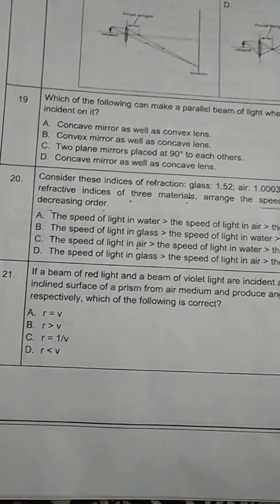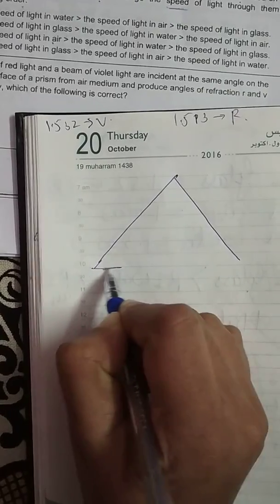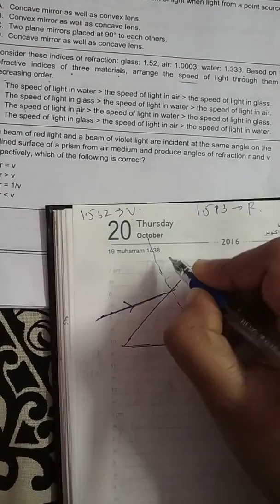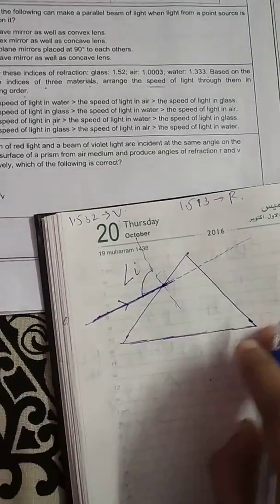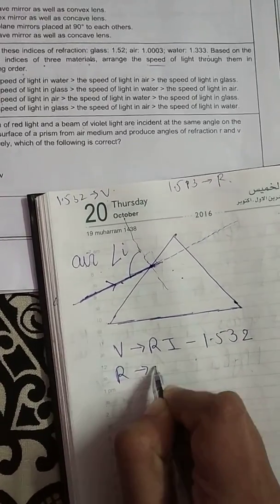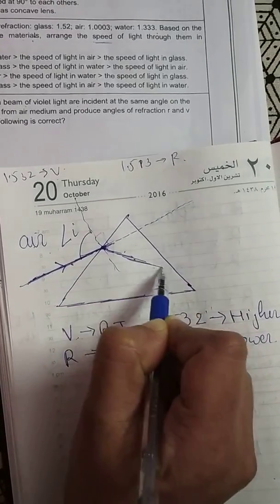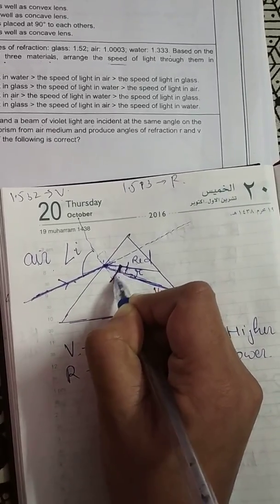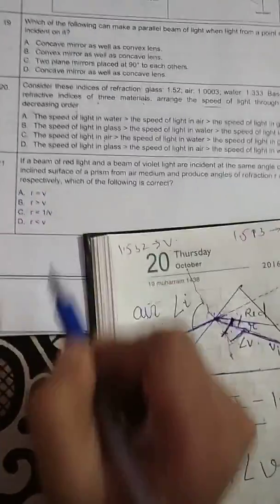cbse class 10 sample paper 2021If a beam of red light and a beam of violet light are incident at..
If a beam of red light and a beam of violet light are incident at the same angle on the inclined surface of a prism from air medium and produce angles of refraction r and v respectively, which of the following is correct?  A. r  equal v
B. r greater than v
C. r equal 1/v
D. r less than v